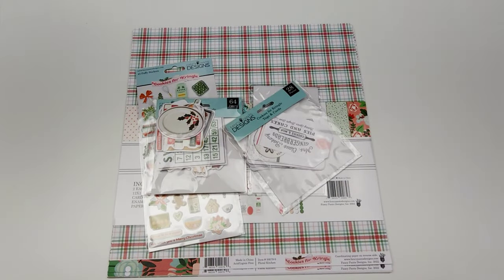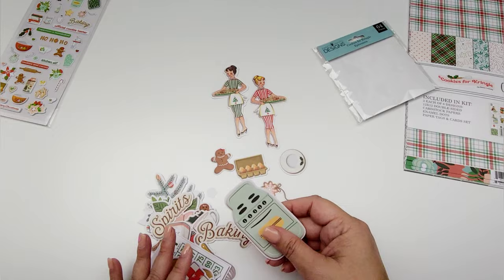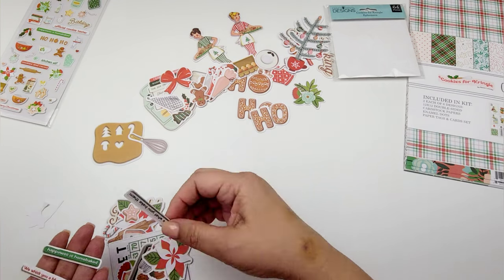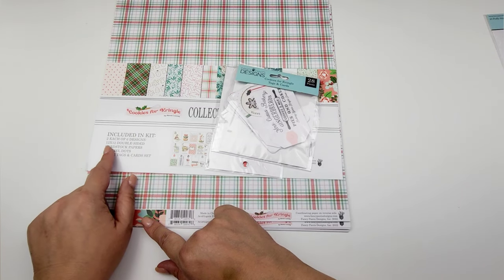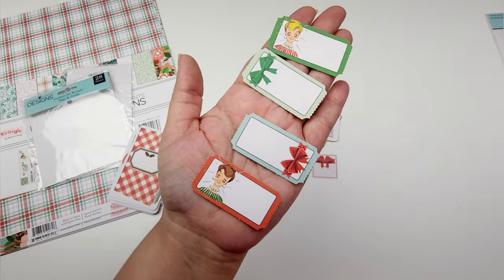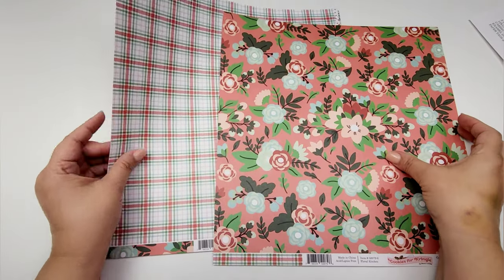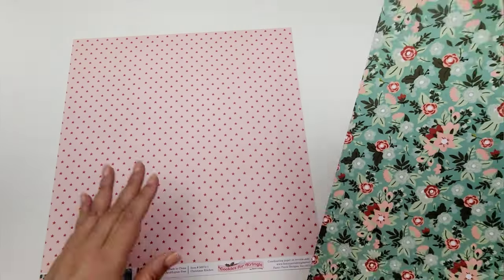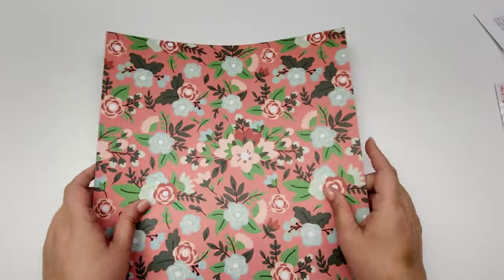NEW Cookies for Kringle